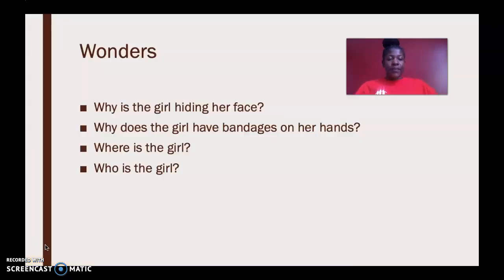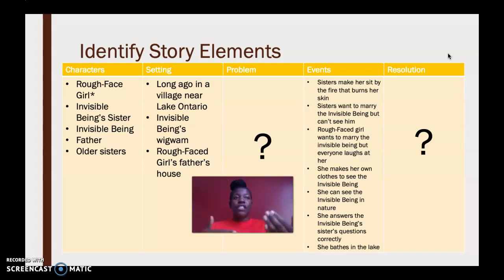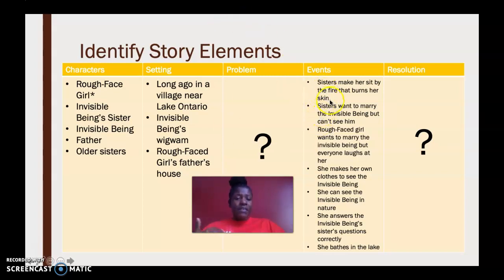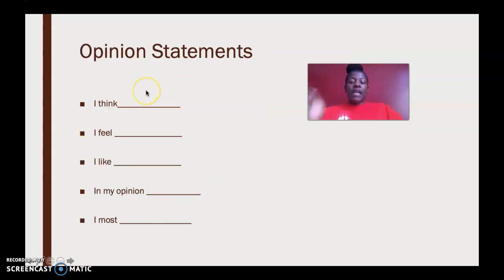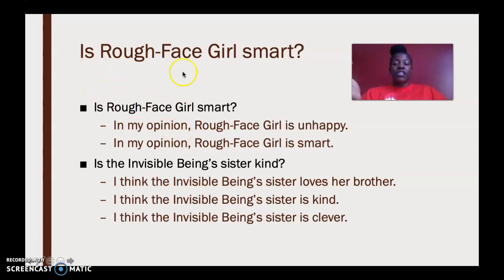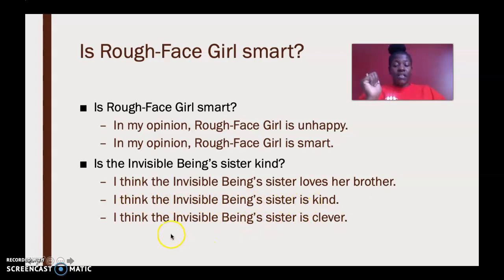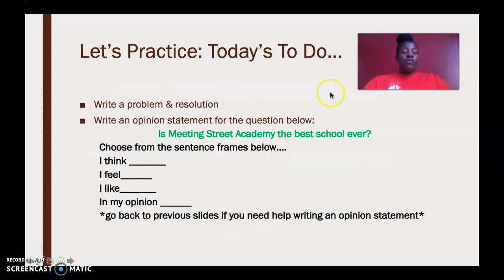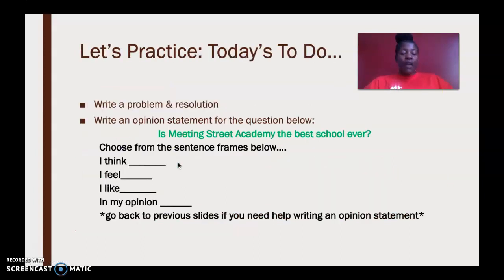Wednesday 5.13 Wit and Wisdom